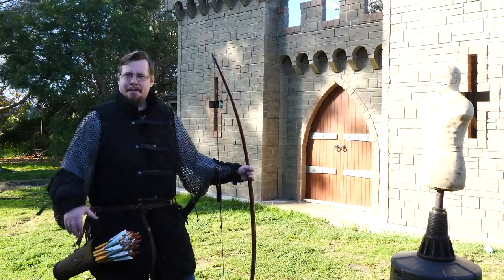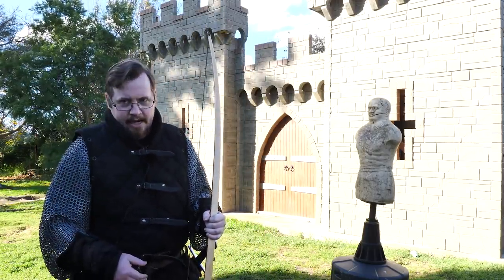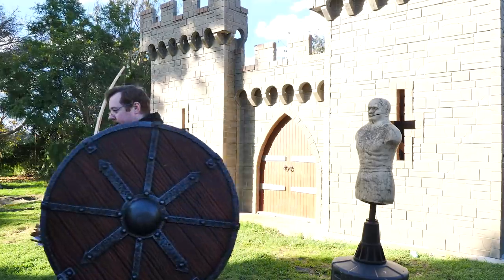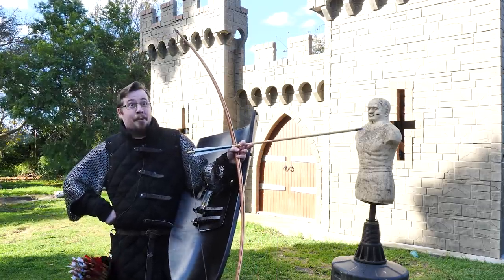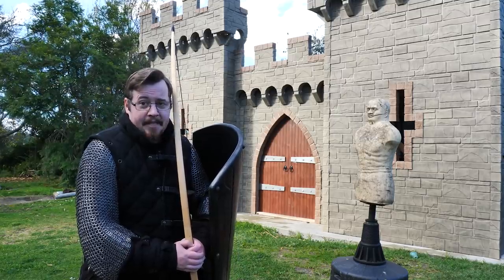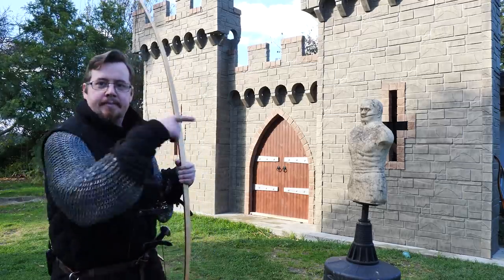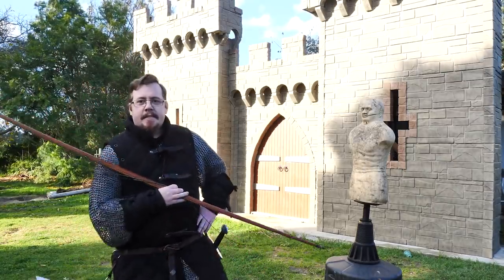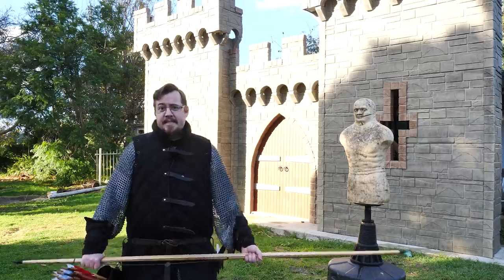FANTASY RE-ARMED - the medieval LONGBOW: can you use a shield with it or as a melee weapon?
In this episode of Fantasy Re-armed we take a look a few different ways the warbow and medieval archery could be adapted into fantasy, could you use a shield with one, or use the bow itself as an effective melee weapon?